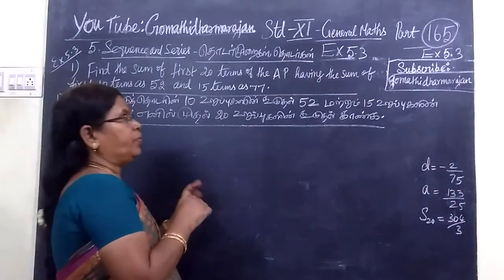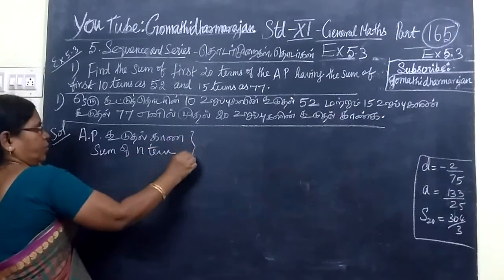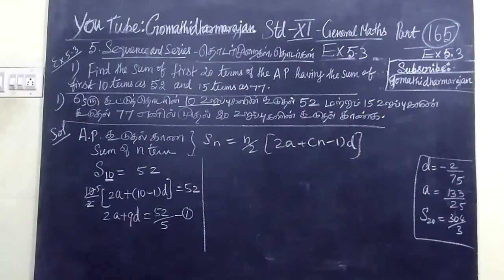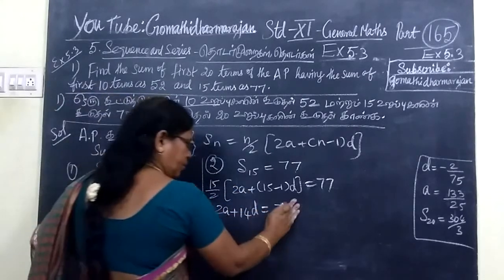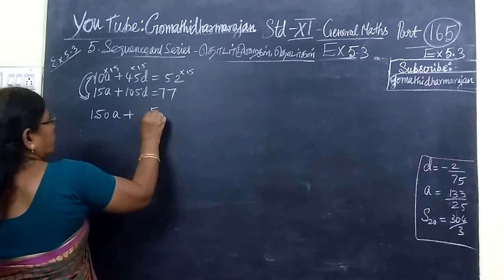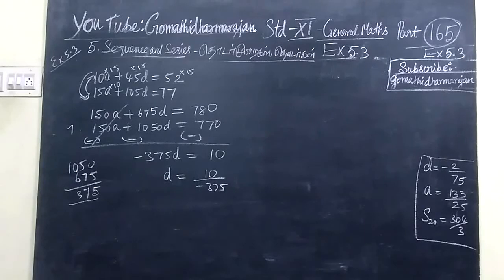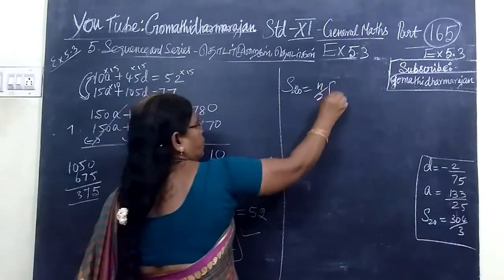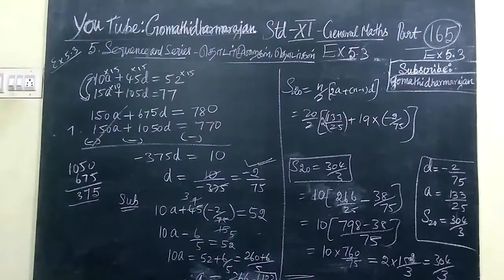11th G-Maths [Part-165] Ex-5.3-1 sequence and series T.M-E.M Gomathi dharmarajan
11th G-Maths [Part-165] Ex-5.3-1 sequence and series T.M-E.M Gomathi dharmarajan